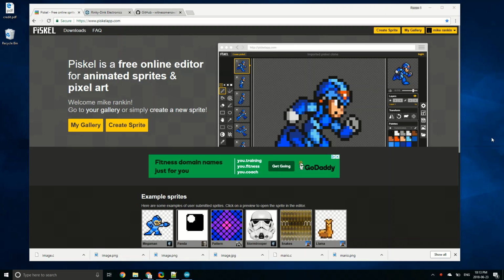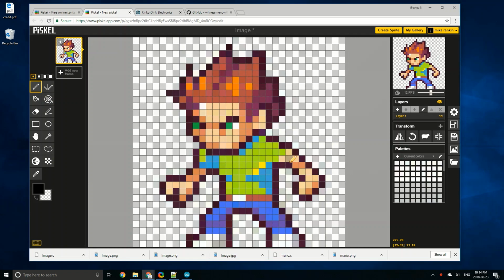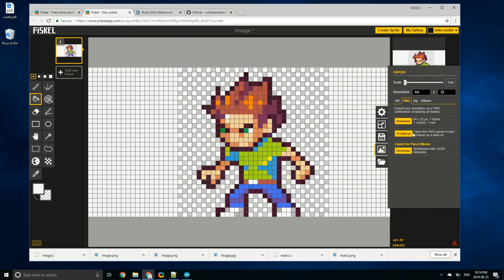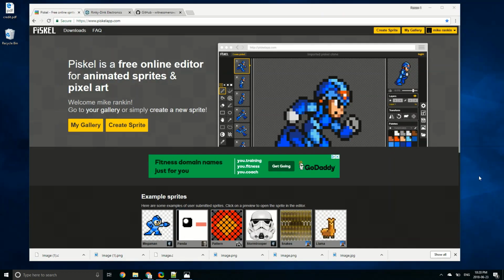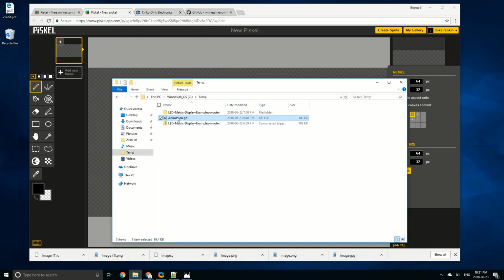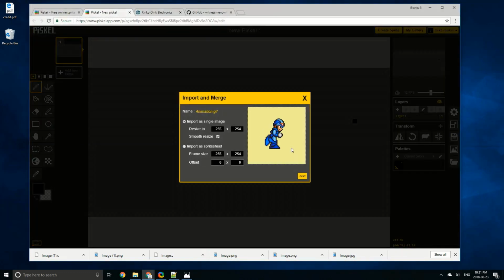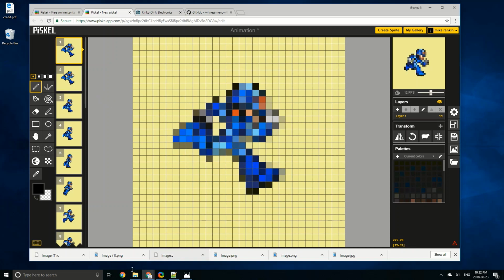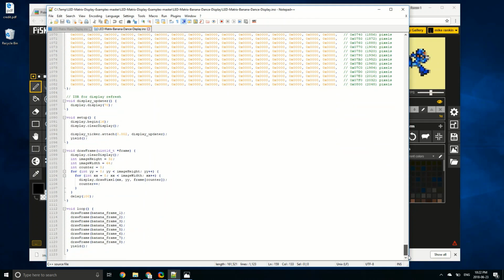ESP8266 64x32 RBG Matrix Display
The project is completely open source so I've provided the gerber files, schematic, parts list and Altium Design files at:

If you would like to purchase a complete kit then check out

If you have a display already and just need the driver board then grab one

Brian Lowe's web page inspired me to create the custom board. His example code is located at: